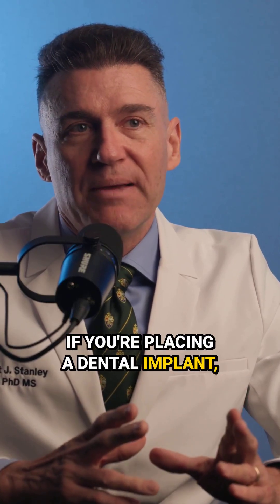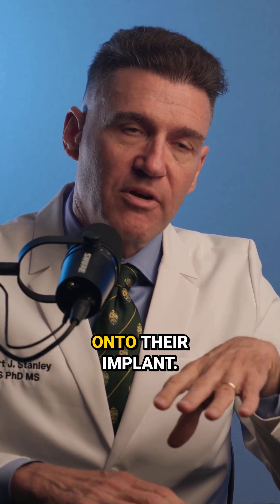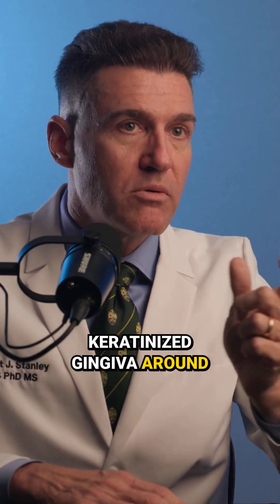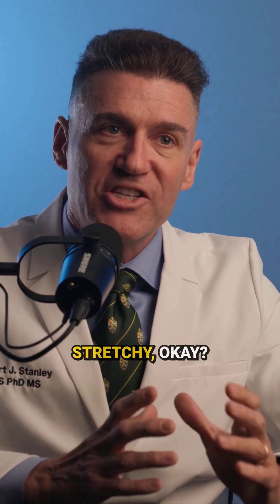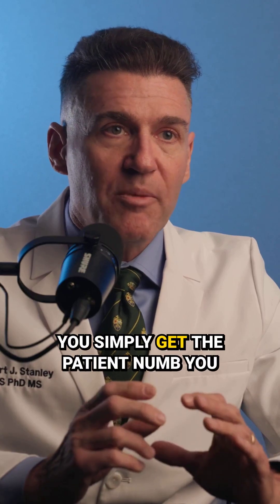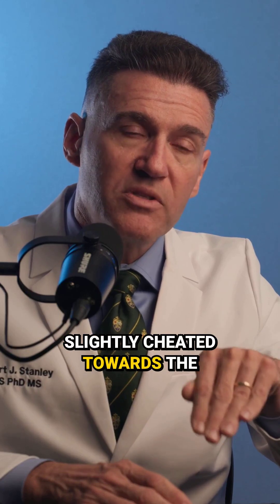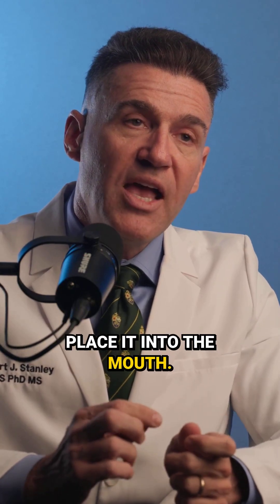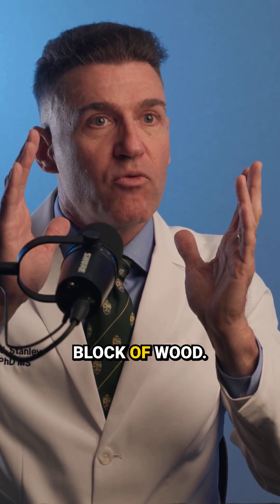Common mistakes in dental implant procedures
In this week’s video, Dr. Robert Stanley—The Smile Engineer—dives into a critical yet often overlooked aspect of implant success: creating a stable, 3mm band of keratinized gingiva around your implant.

He walks through the Apical Gingival Displacement (AGD) Technique, a method he developed and published in Inside Dentistry, and explains why abutment selection is the key to long-term tissue health and ideal emergence profiles.Whether you're placing your first implant or refining your workflow, this video will help you think differently about how to biologically future-proof your cases.